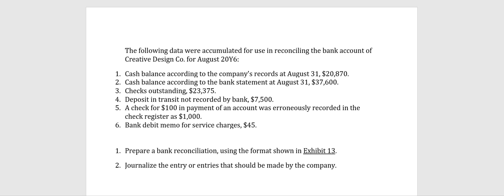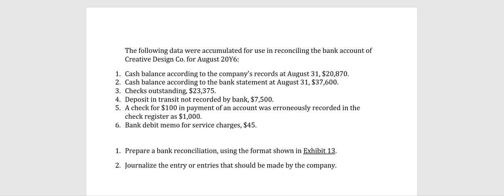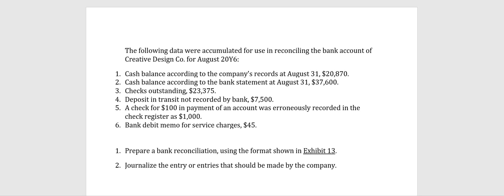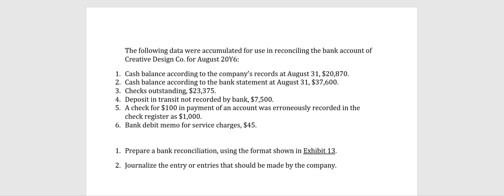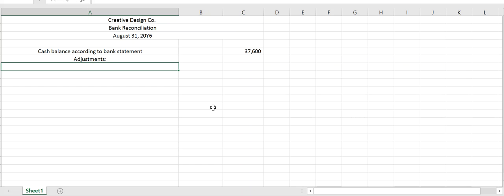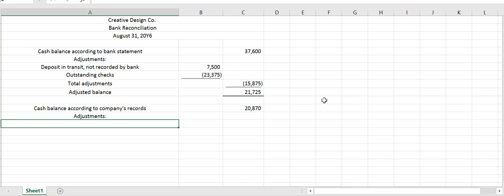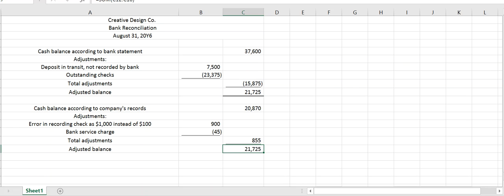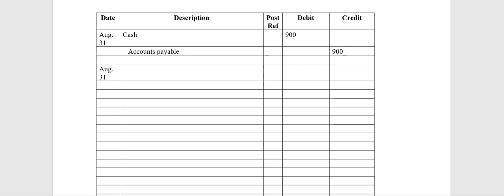Chapter 7 Bank Reconciliation and Entries